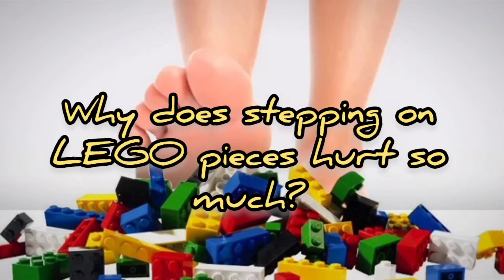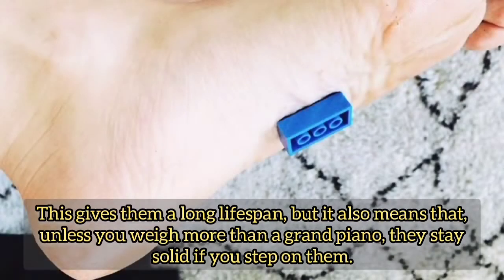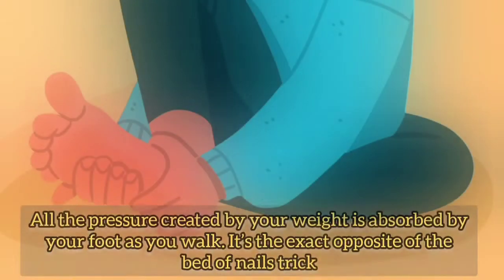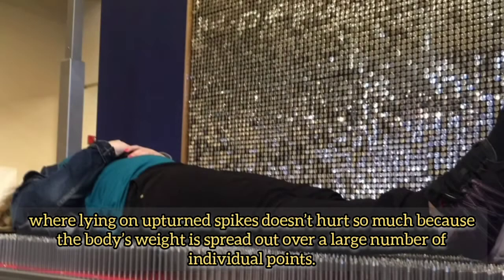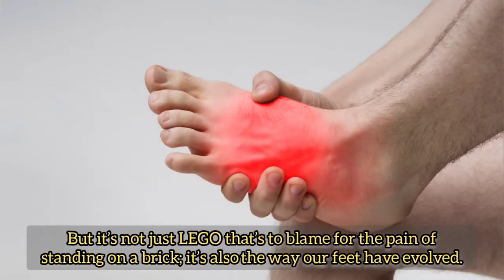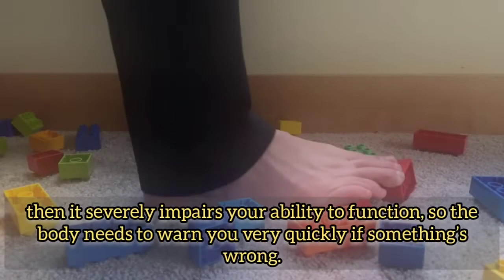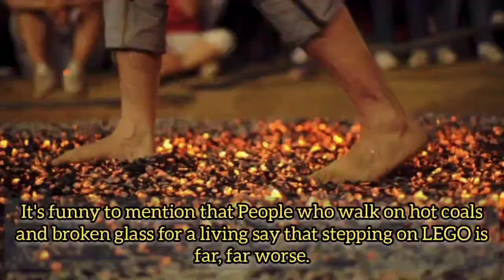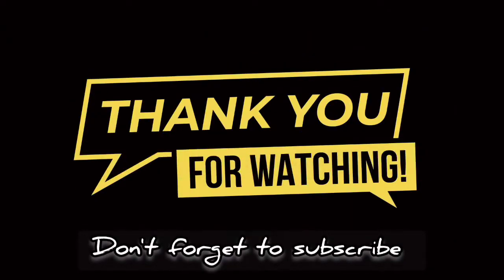Why does stepping on LEGO pieces hurt so much?